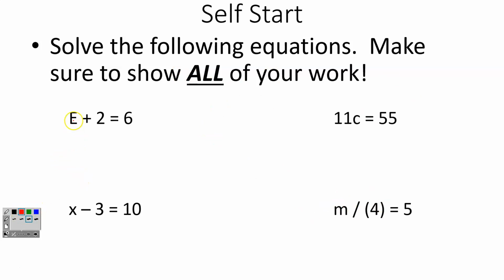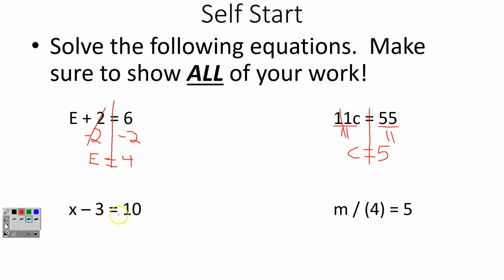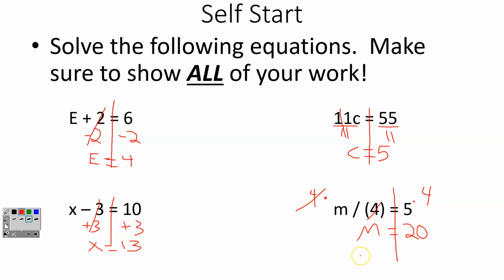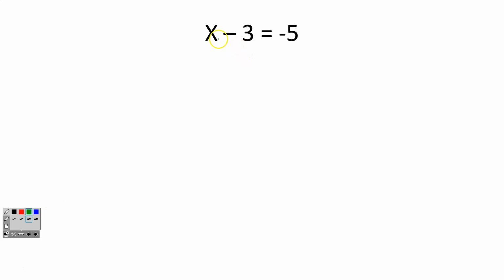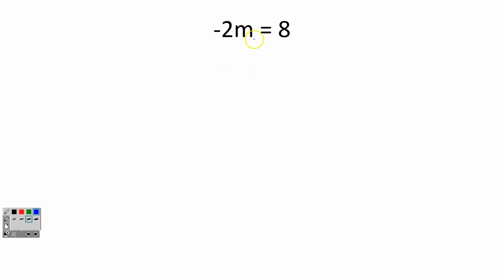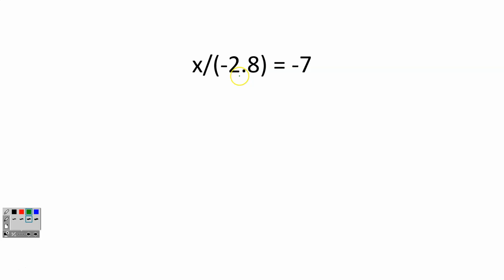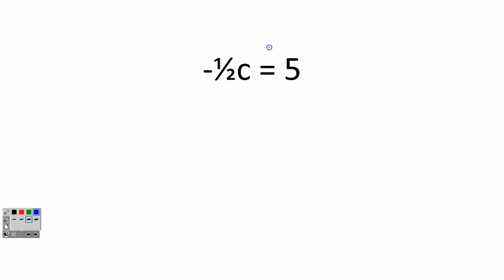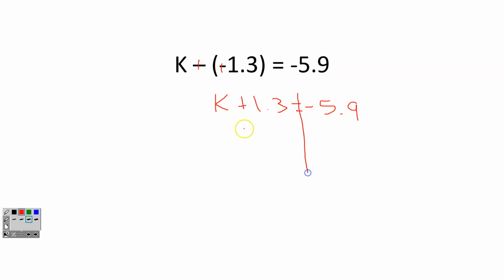Oct 13 One Step Equations with Negatives